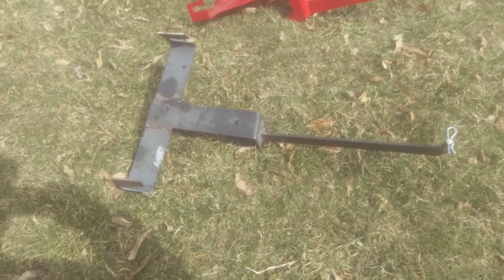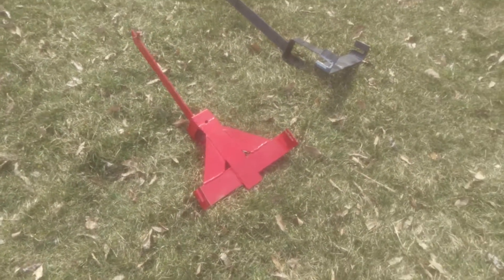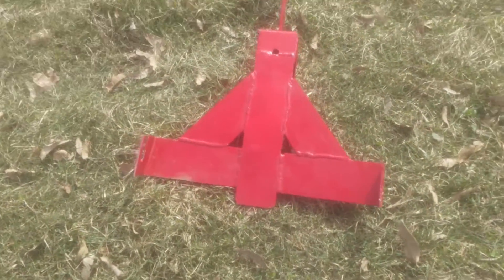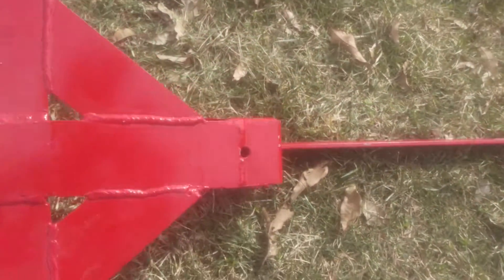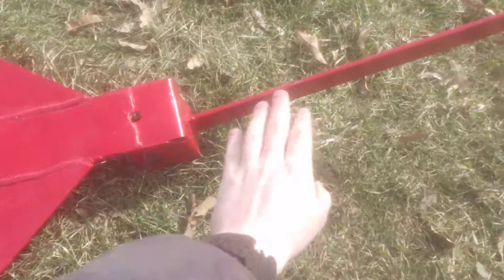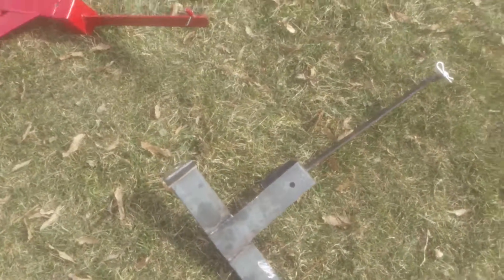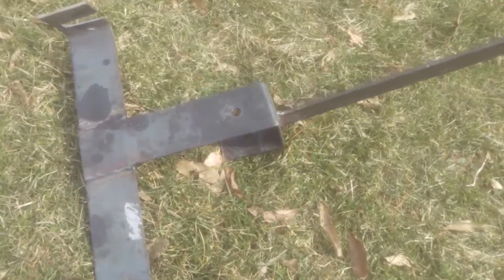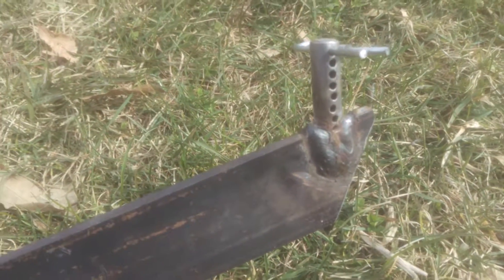David Bradley Cart/Sulky Hitch Build (Part 1)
Last few weeks I have been fabricating these hitches. It is my copy of a Generation 2 David Bradley hitch. Hope to have a video series of the new hitches in action working.
Thank you for your viewership . I apologize for poor video quality.